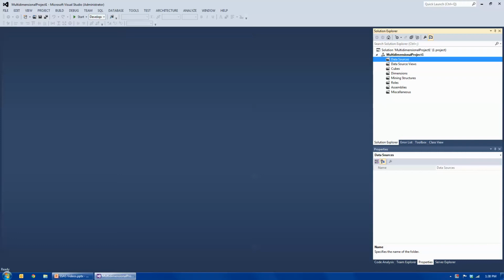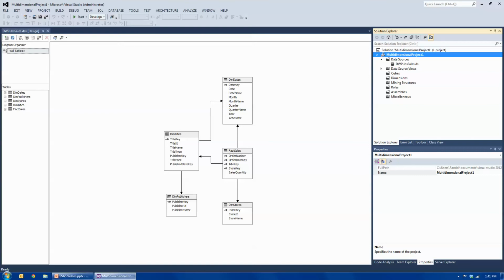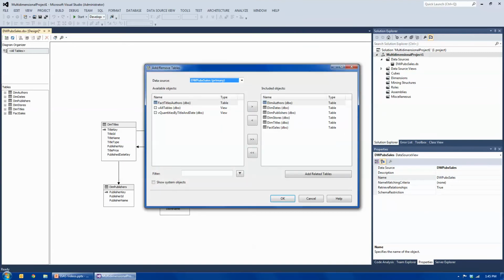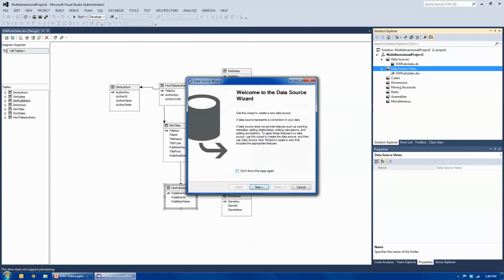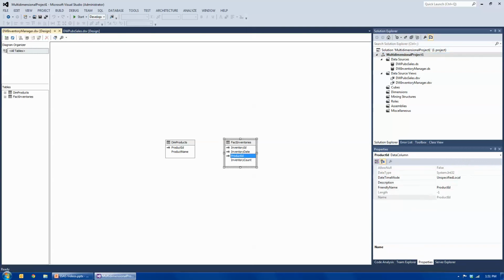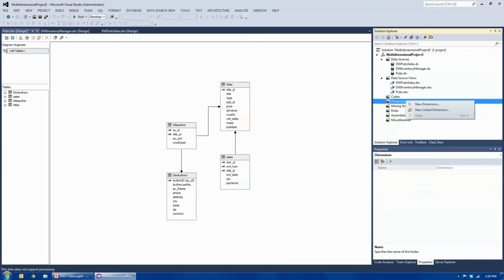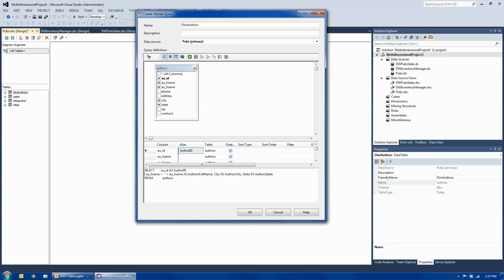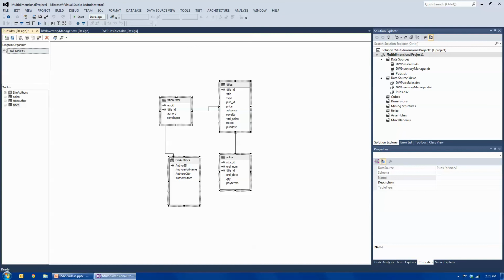03 Creating an SSAS Data Source View